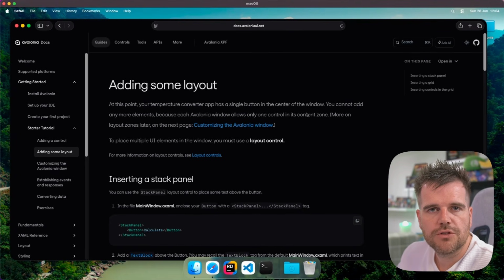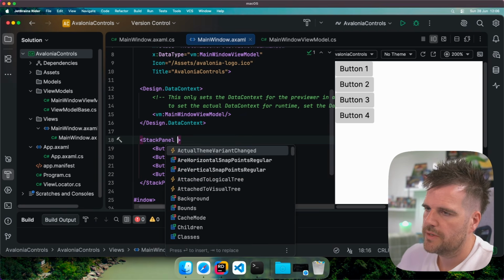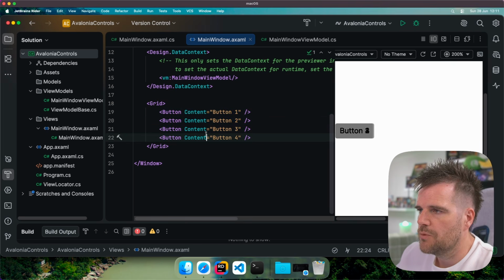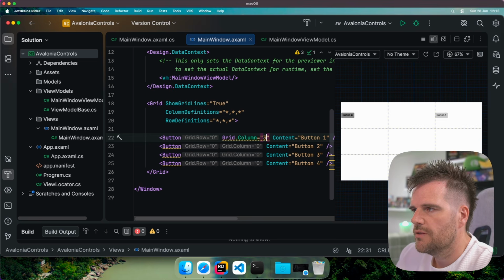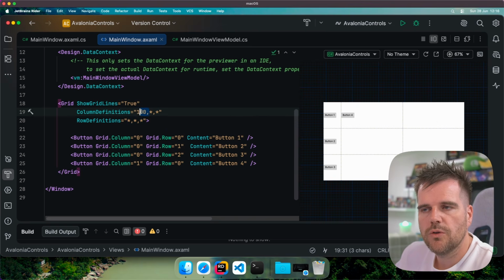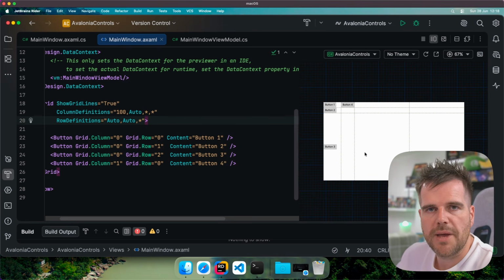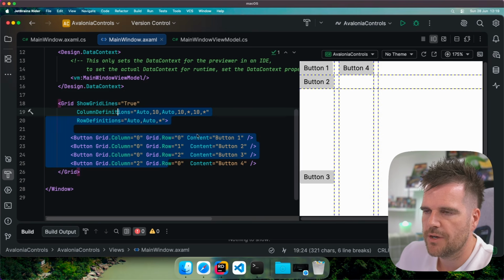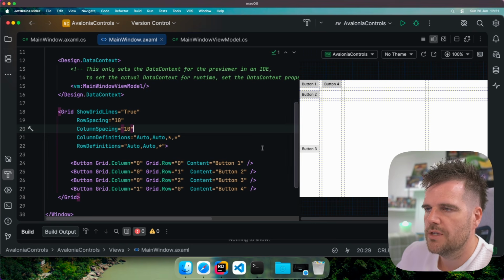How to Build Layouts in Avalonia 12 — Rows, Columns & Spacing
Build responsive layouts in Avalonia using StackPanel and Grid — the two fundamental layout controls.
This is the companion video to the official Avalonia 12 Layouts documentation.

We start by showing why layouts are essential (controls overlap without them), then walk through StackPanel — stacking items vertically or horizontally, adjusting orientation, adding spacing, and nesting panels. From there we dive deep into Grid: defining columns and rows with fixed values, auto, and star sizing, placing controls in specific cells, using multipliers like 2* for proportional space, and the new ColumnSpacing and RowSpacing properties. Finally, we cover when to choose Grid vs StackPanel and why.

⏱ CHAPTERS
0:00 Introduction — why layouts matter
0:35 The problem: controls overlap without layouts
1:04 StackPanel basics — vertical stacking
1:31 Changing orientation to horizontal
1:38 Adding spacing between items
1:51 Nesting StackPanels for complex layouts
2:33 When to use StackPanel
2:38 Grid — introduction
2:54 Default behaviour: controls overlay
3:20 ShowGridLines — visualising the grid
3:32 Using background colour to see the grid's extent
3:51 ColumnDefinitions — star, fixed, and auto
4:09 RowDefinitions — same sizing options
4:34 Placing controls with Grid.Column and Grid.Row
5:07 Multiple controls in the same cell
5:34 Star (*) sizing — consume remaining space
6:01 Fixed size (e.g. 100)
6:24 Auto — size to content
6:56 Multipliers with star (e.g. 2*)
8:11 ColumnSpacing and RowSpacing — new properties
8:47 The old way: manual spacing columns
9:31 Choosing between StackPanel and Grid
9:44 Grid: when content should fill available space
10:22 StackPanel: when content takes only what it needs
10:36 Grid: overlaying multiple controls
10:48 Conclusion